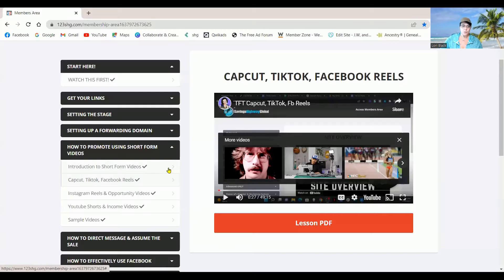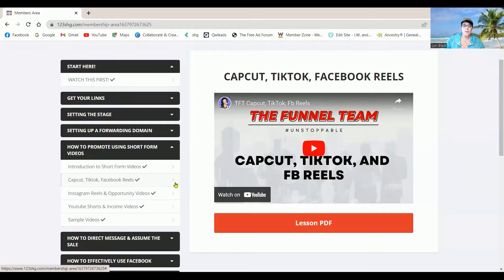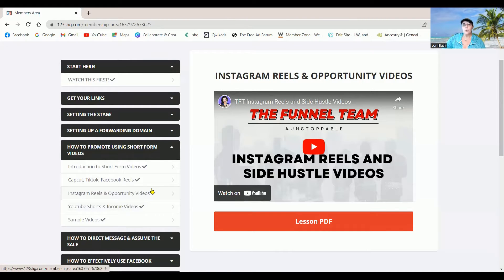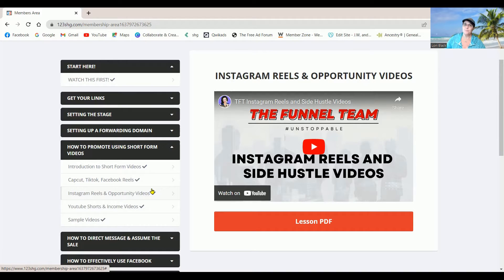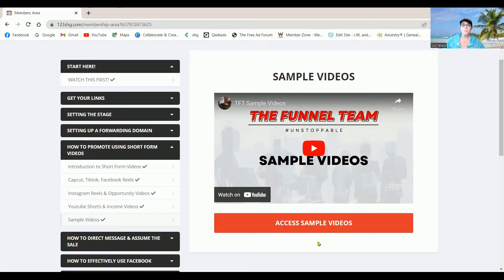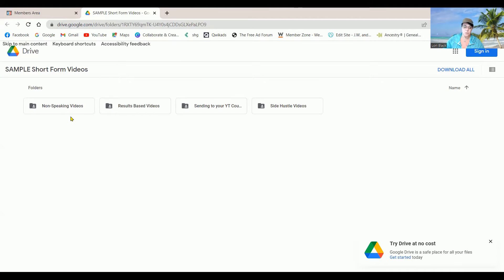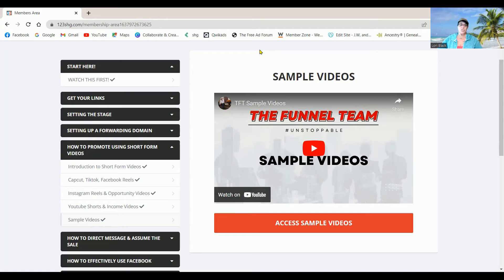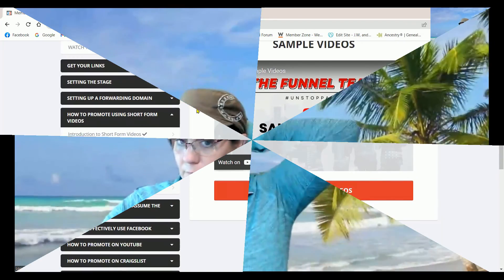Savings Highway Global [Tutorial] Making Videos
These videos are super helpful to show you where to find content and how to edit it!

*INCOME DISCLAIMER: This website and the items it distributes contain business strategies, marketing methods, and other business advice that, regardless of my own results and experience, may not produce the same results (or any results) for you. I Lori Black or SHG Funnel Team make absolutely no guarantee, expressed or implied, that by following the advice or content available from this website or video you will make any money or improve current profits, as there are several factors and variables that come into play regarding any given business. Primarily, results will depend on the nature of the product or business model, the conditions of the marketplace, the experience of the individual, and situations and elements that are beyond your control. As with any business endeavor, you assume all risk related to investment and money based on your own discretion and at your own potential expense.